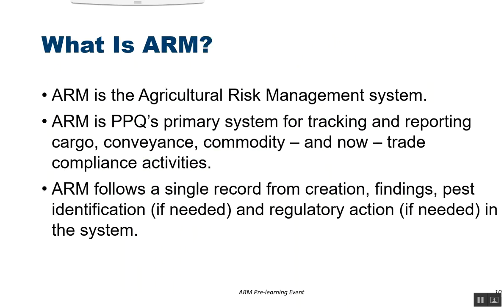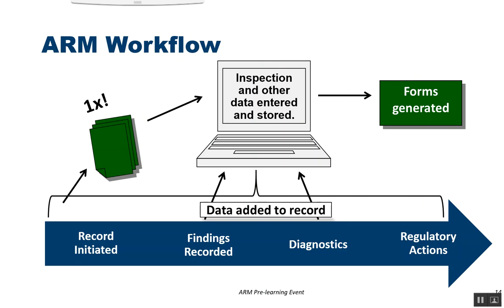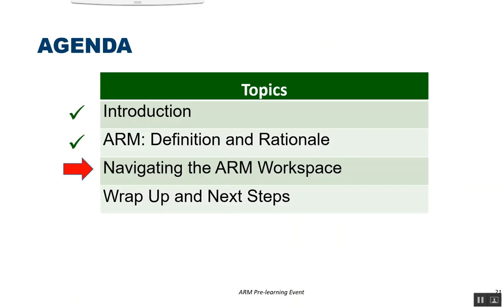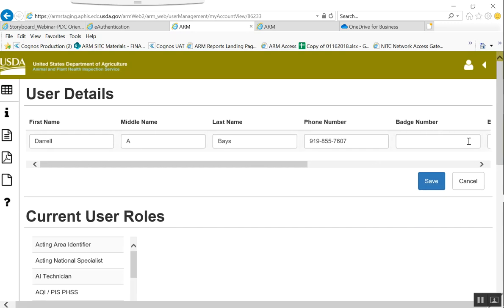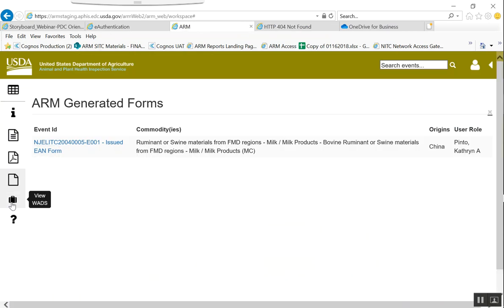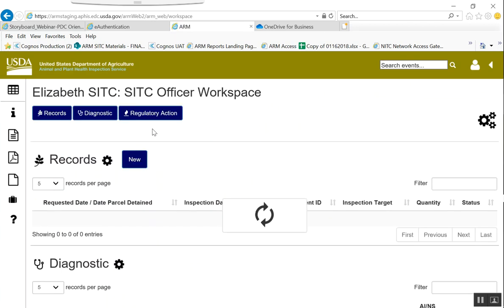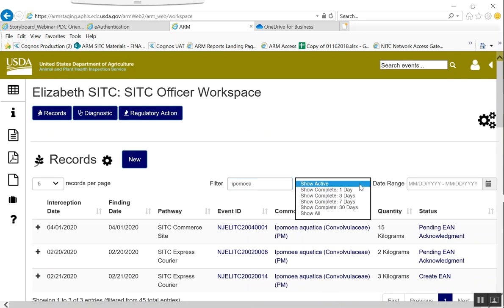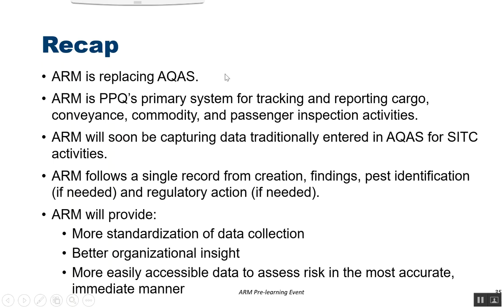Prelearning Webinar ARM SITC2